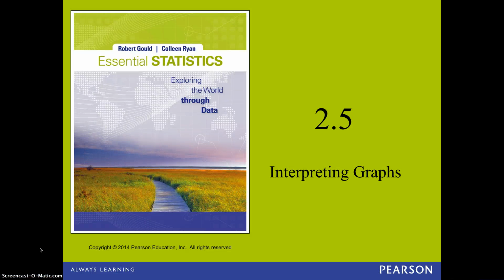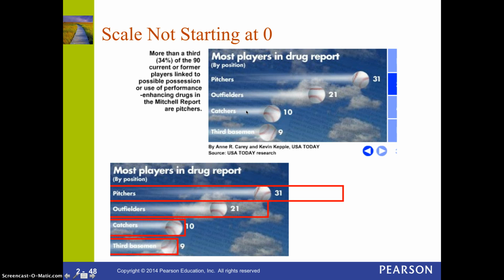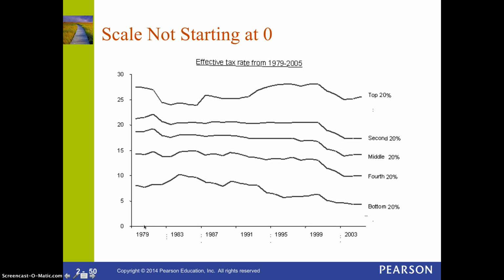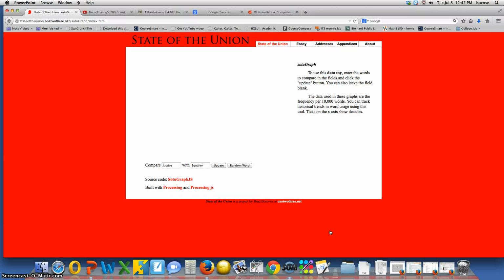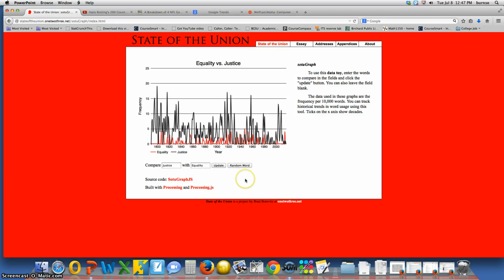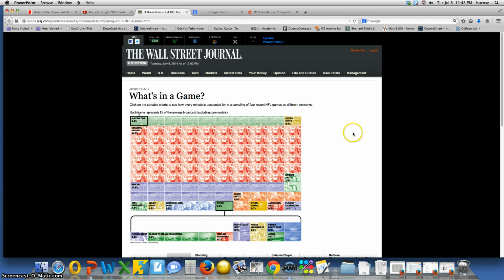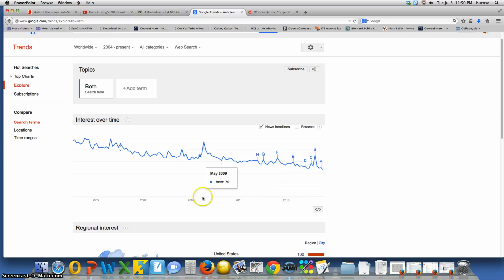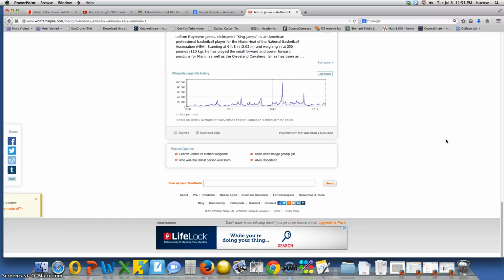Math 1150 Section 2.5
Math 1150 BGSU Section 2.5